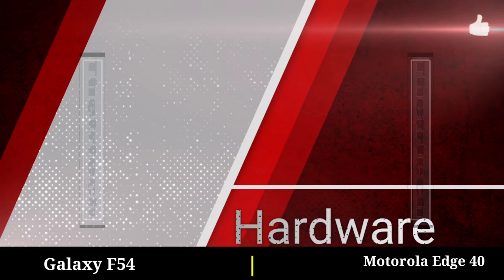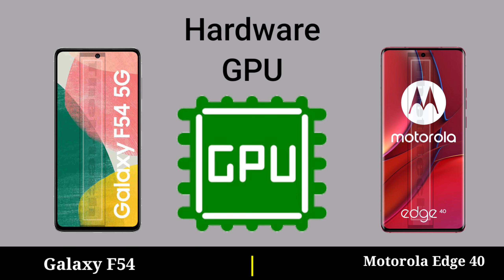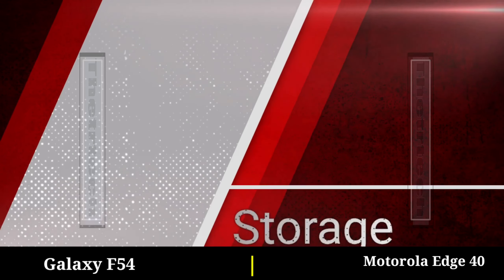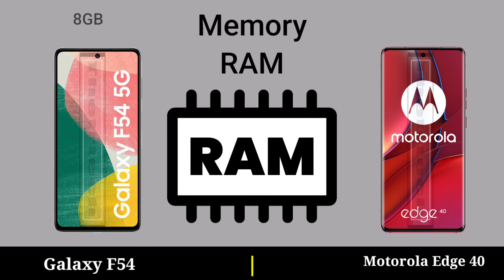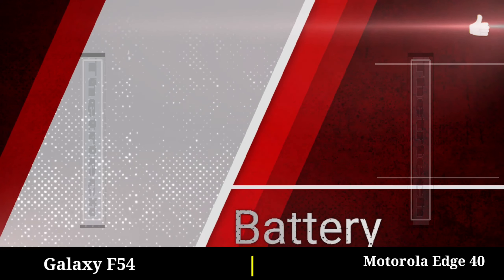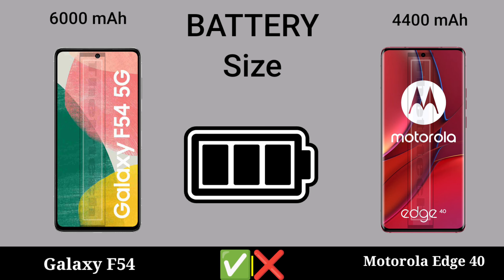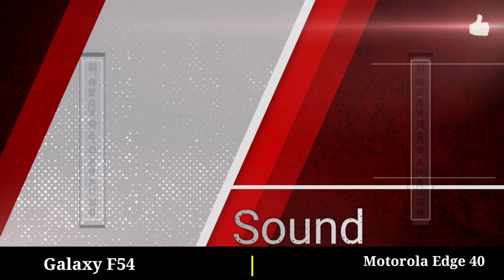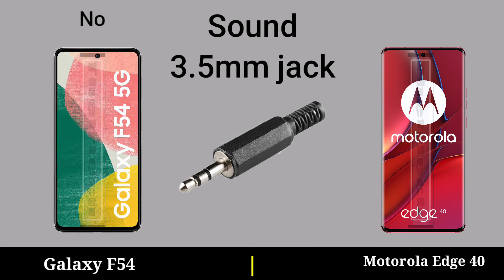Samsung Galaxy F54 vs Motorola Edge 40 || Motorola Edge 40 vs Samsung Galaxy F54 - Mobile Video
Samsung Galaxy F54 vs Motorola Edge 40 || Motorola Edge 40 vs Samsung Galaxy F54 - Samsung vs Motorola Mobile Full Comparison Video